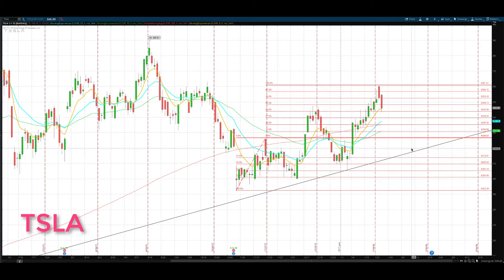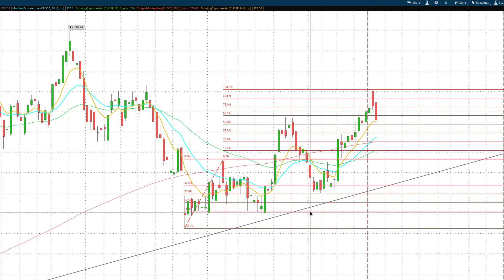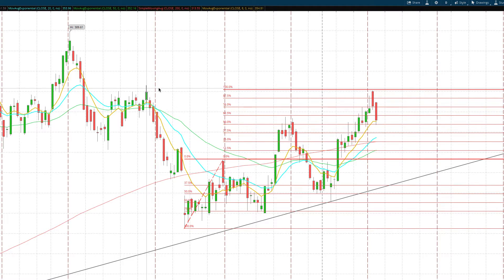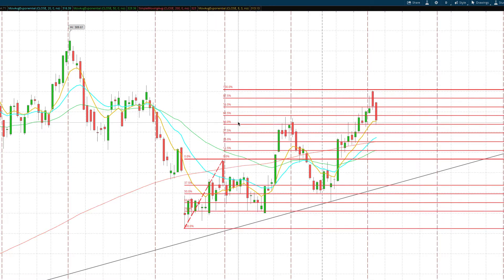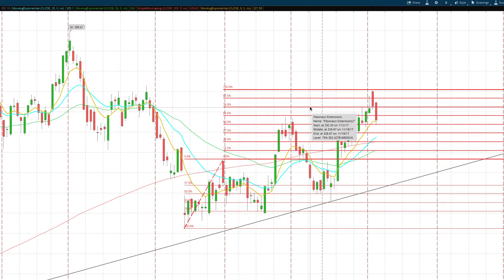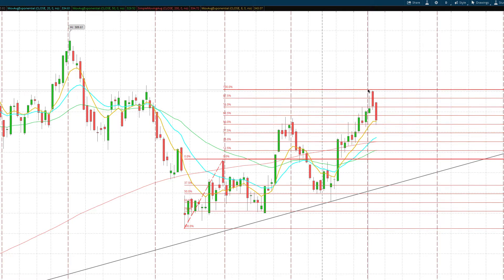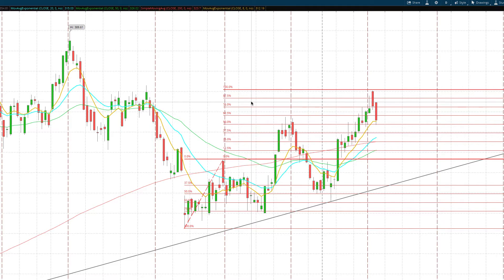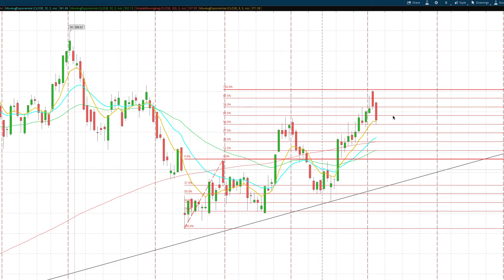Jan-24 TESLA : TSLA Double Bottom Completed - Update CryptoCurrency Technical Analysis Chart